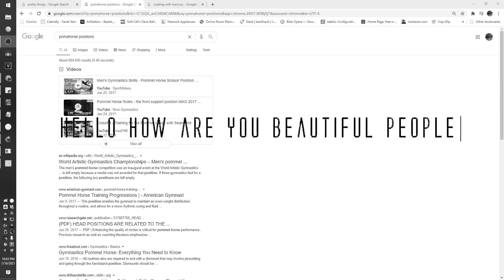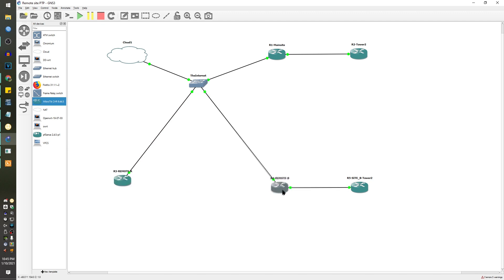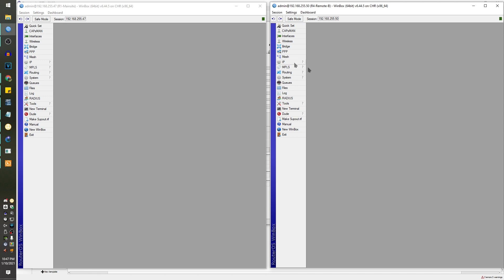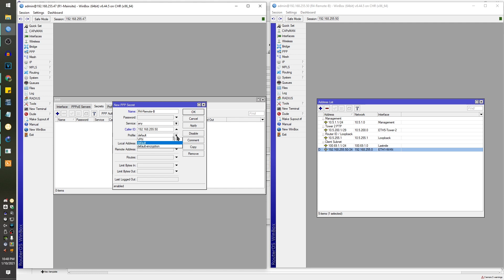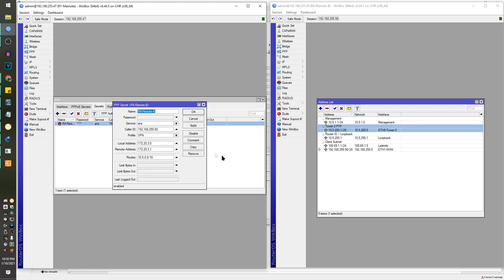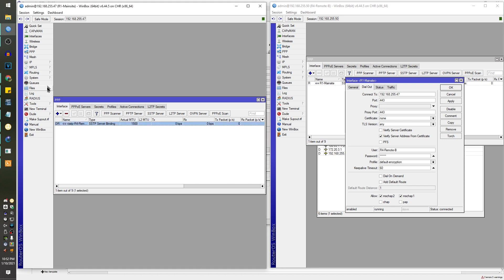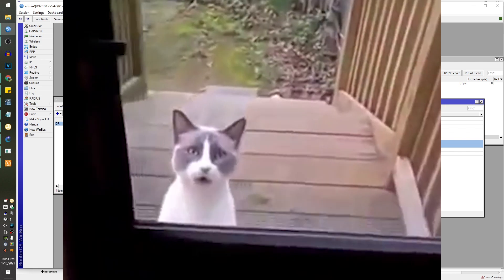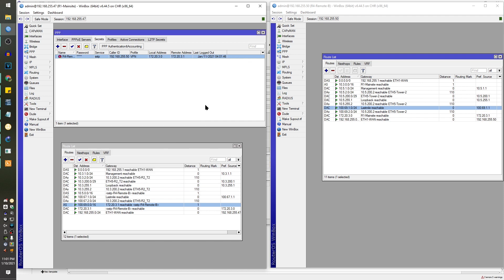How to Connect remote sites using VPN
Hey guys ^^ This is a vpn video showing you how to connect remote sites together and route over the VPN,s ^^ Enjoy

If youd like to help keep us fed.  There's also bonus content & whatnot.